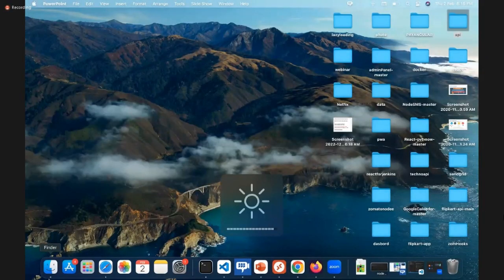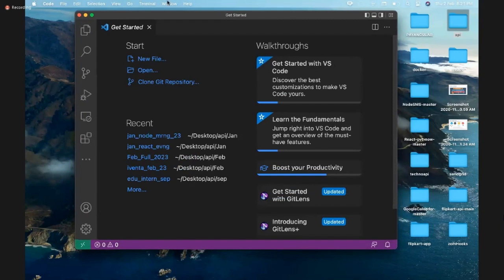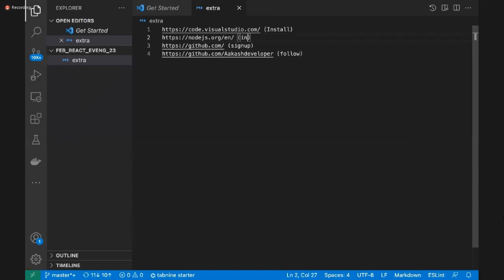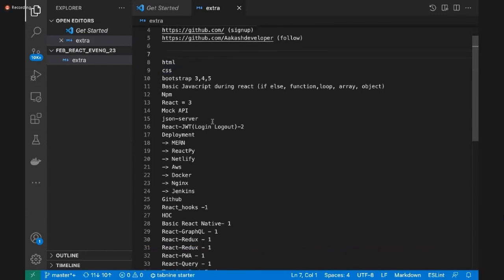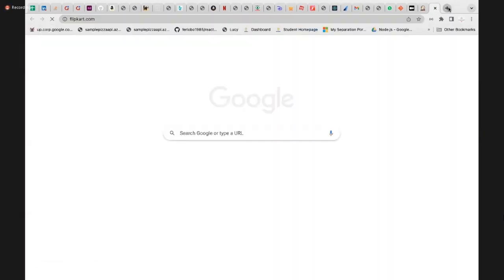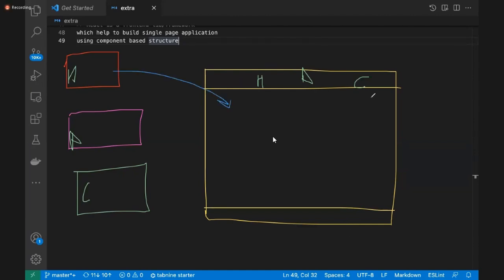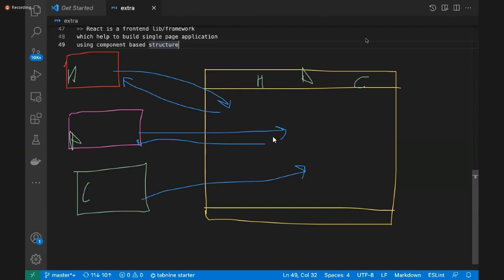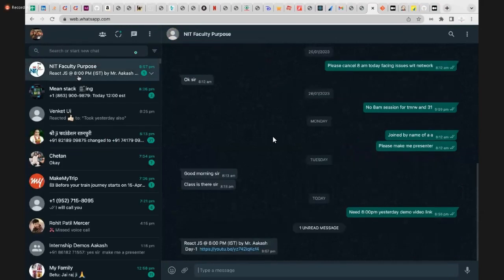Job Ready React Course: Tools & SPA Foundations | Day 1 → Setup Like a Pro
Launch your frontend career with day 1 of job-ready React - the project based course that gets you hired. master essential developer tools (VS Code, GitHub, Nodejs) and core React concepts like single page applications to build job ready skills from day one.

✓ install industry standard tools for react development
✓ understand why react dominates 2025 job markets
✓ build mental model of single page applications (spa)
✓ optimize github for recruiter visibility
✓ setup professional development environment

react js
react tutorial
learn react
react course
reactjs tutorial
reactjs course
react tutorial for beginners
react.js
reactjs tutorial for beginners
reactJS
react
learn reactjs
tutorial
javascript
crash course
web development
learn react js
job ready web development